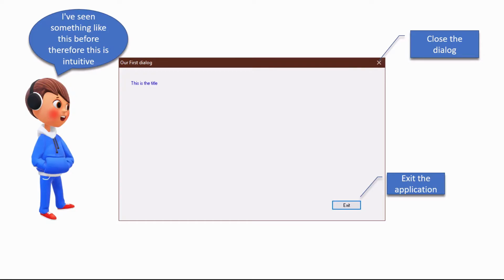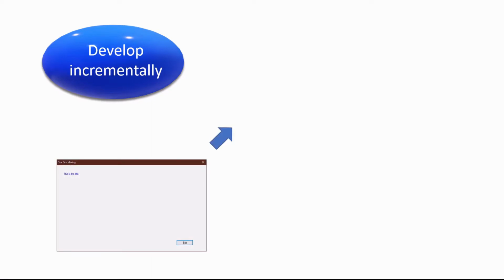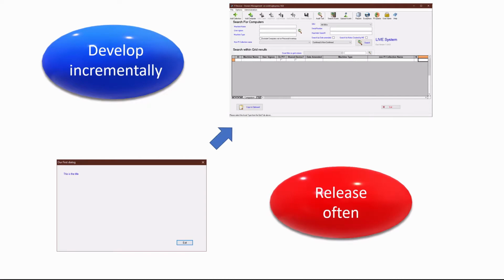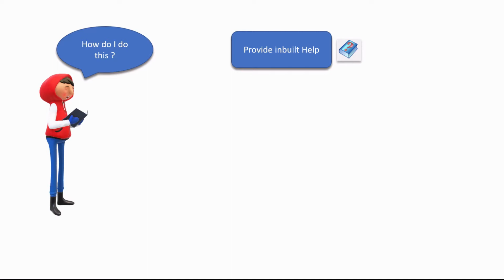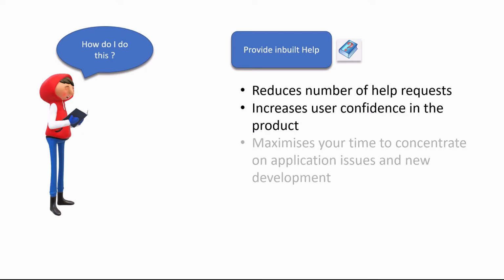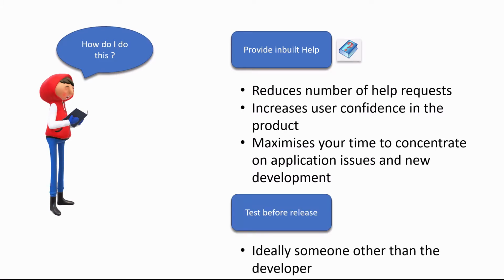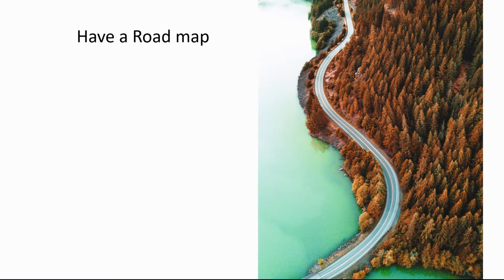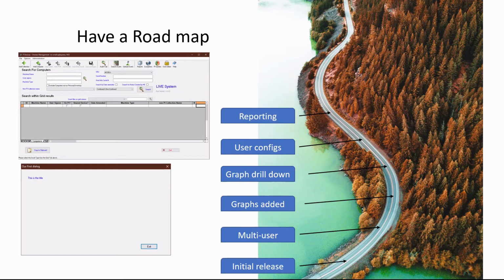PowerBasic Design - the basics of designing Windows applications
In this series of short videos, which are aimed at those starting out in PowerBasic development, I focus on one area of design - today its basic design concepts and considerations.

Source files for these projects are available from here {although this particular video has no source code}